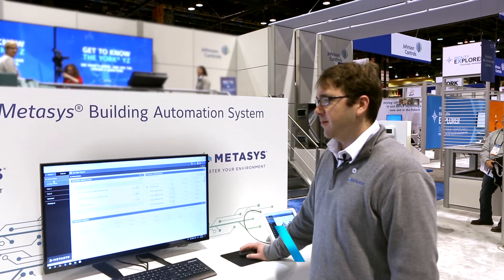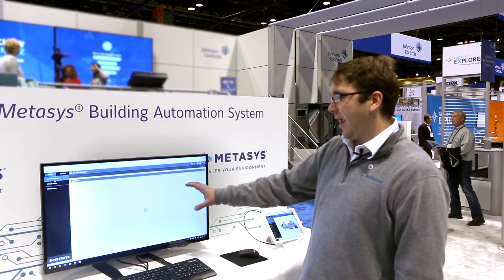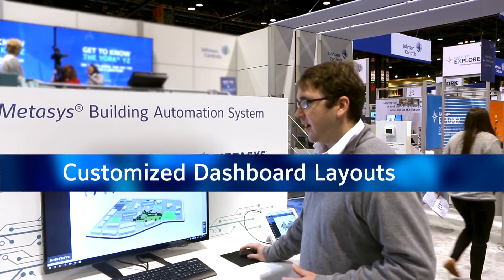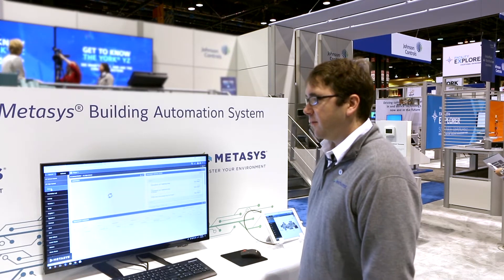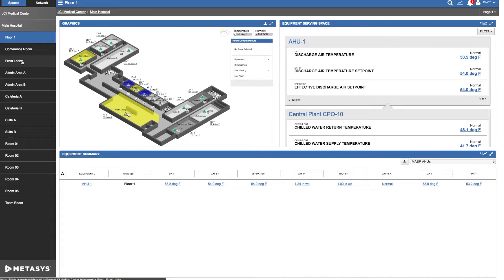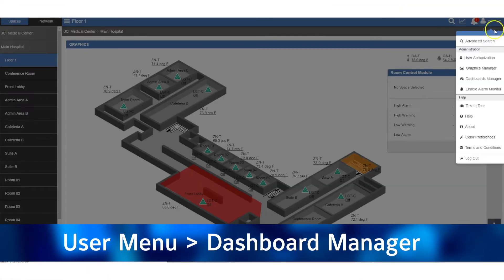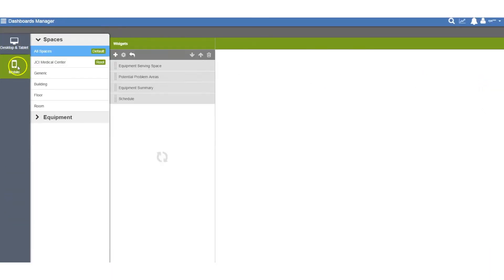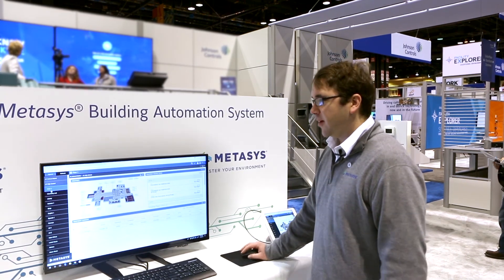Metasys Minute – How to customize your Metasys® dashboard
Customize your Metasys dashboard to work the way you prefer, whether on desktop or mobile. See how you can personalize your interface in this metasysminute. For MORE ON Metasys Building Automation System. MORE BELOW

OVERVIEW:  You can customize your Metasys® dashboard to easily find the most relevant and critical information to enhance productivity. Your dashboard can be tailored to all spaces and equipment.

Metasys® Building Automation System is the foundation of modern building management, with features unheard of just a decade ago. The Metasys system connects commercial HVAC, lighting, security and protection systems – enabling them to communicate on a single platform. The intuitive user interface delivers the information you need and reduces the time it takes to diagnose and resolve issues. You make smarter, savvier decisions while enhancing your occupants’ comfort, safety and productivity.